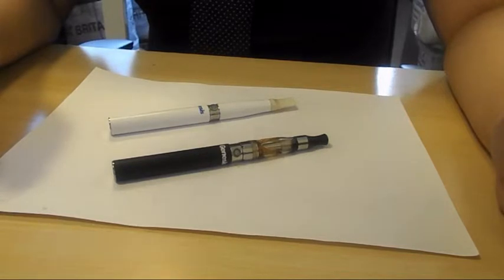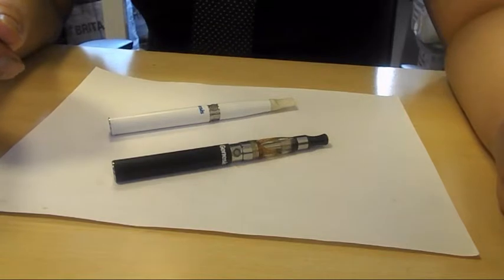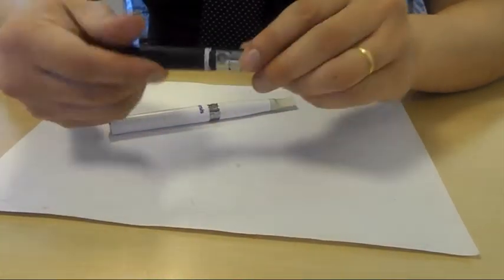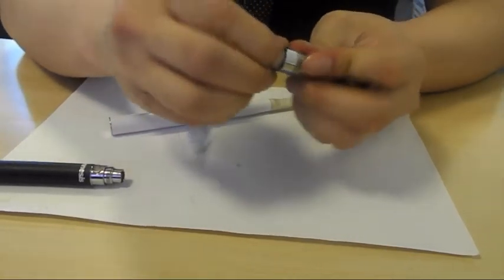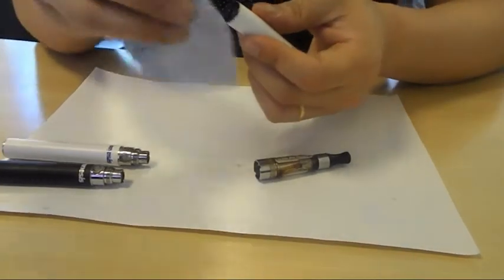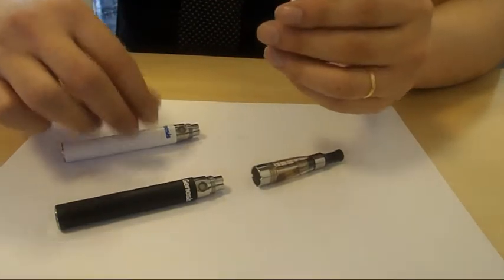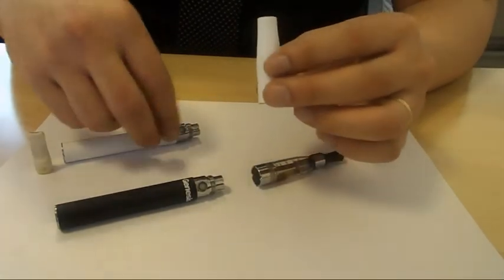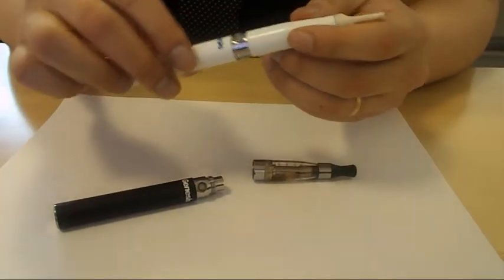How to clean a cartomizer/clearomizer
How to clean the Echo Cartomizer/Clearomizer